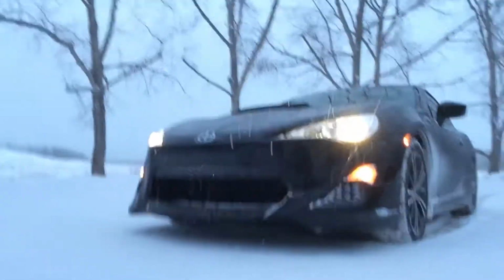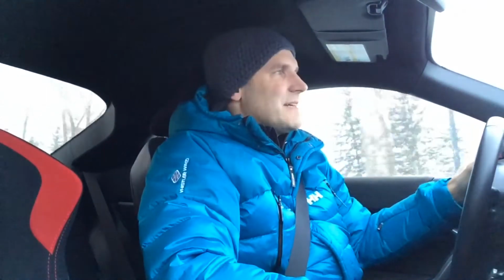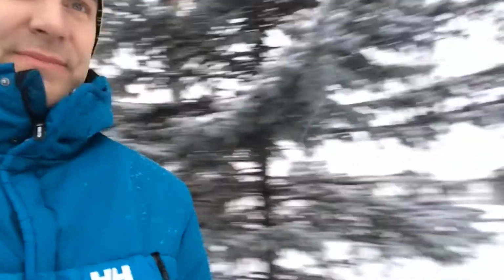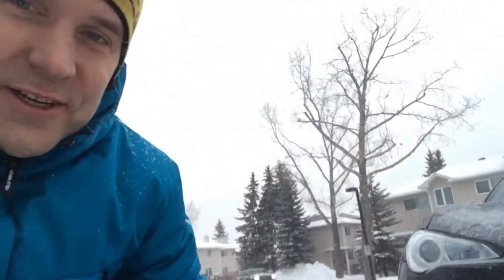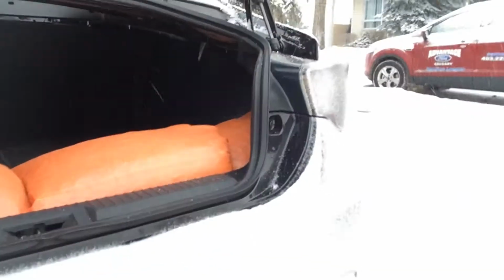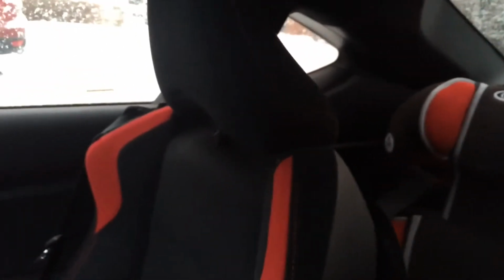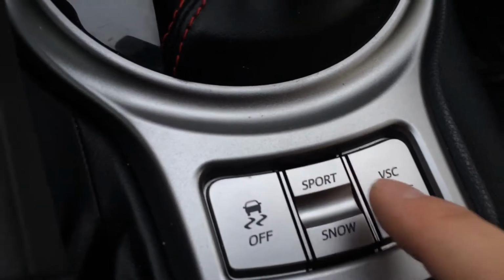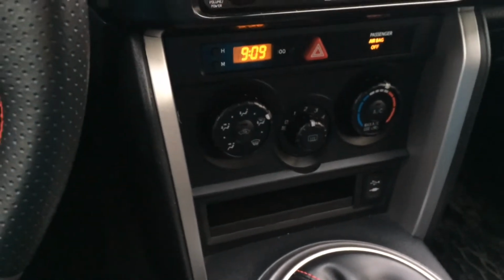Scion FRS Hiro the Winter Driving Machine! Vlog #1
There's been a lot of talk on YouTube about winter driving the FRS (BRZ / GT86) and I just may have left some comments here and there  on some other videos that may have suggested the FRS and it's cousins are not the greatest winter cars... So as promised, here is my first Vlog after driving my FRS every day three months into a western Canadian winter.

No Hollywood stuntmen, no pro-ice drivers on rinks, and certainly none of that, "Oh it snowed and I'm going to pull my sports car out of the garage with my summer tires and give you a review of winter driving...blah, blah, blah."  This is a day in the life in a place where it snows every week for four or five months...this is Canada baby and winter driving Hiro FRS Snow Machine is the sh*t!!!

Seriously though, I love winter driving and grew up here learning to drive a manual '73 Celica GT in parking lots and down gravel roads.  Check out my tips and clips to get your winter drive set up...winter tires, adding weight over the drive wheels, limits and expectations and my thoughts on driver settings in the FRS and the best modes for winter driving.

Just keep up!
Hi